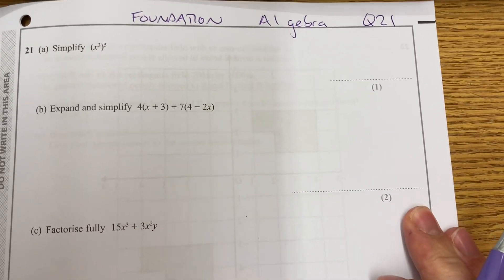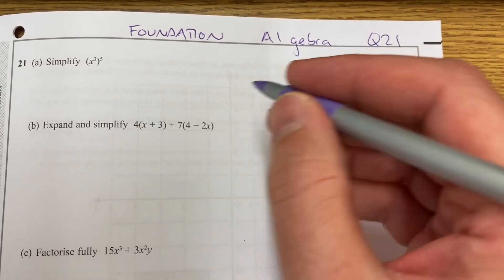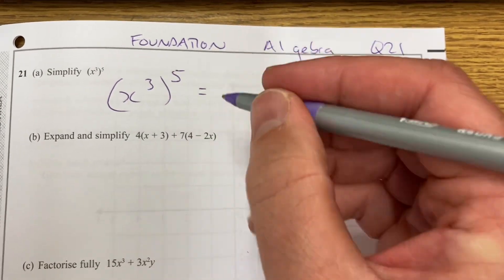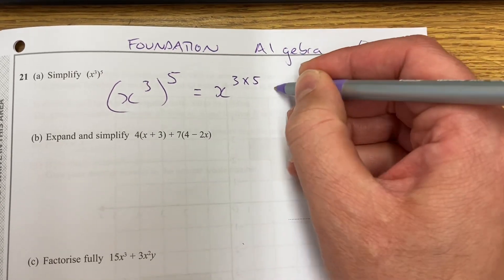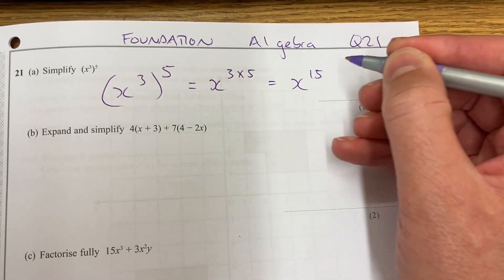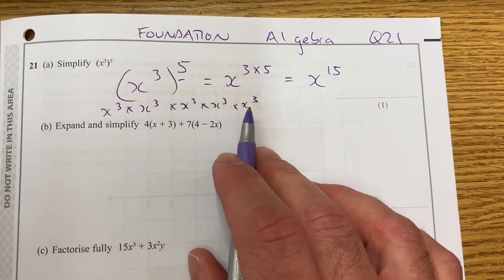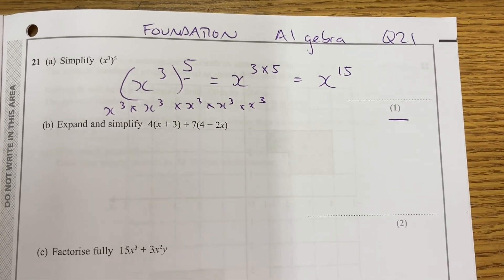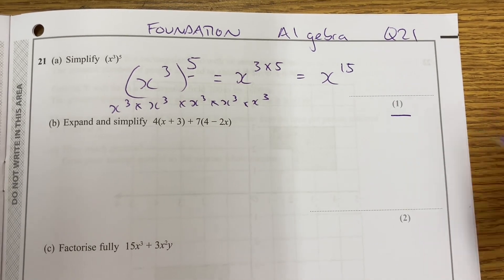GCSE Maths Foundation algebra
Maths Exam questions
On index laws (raising a power to a power)

Expanding and simplifying (collecting like terms)

Factorising (algebra)
(Expanding your answer to check!)